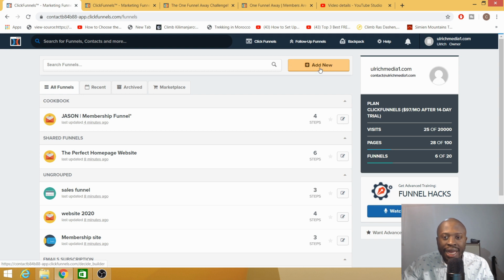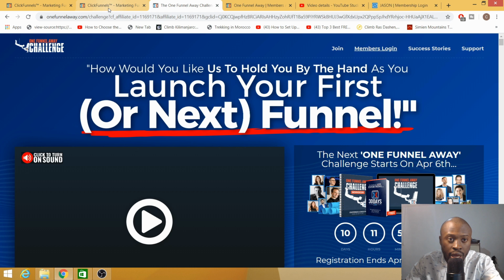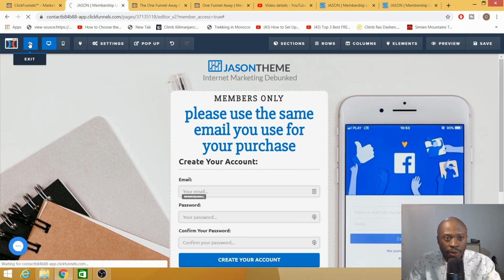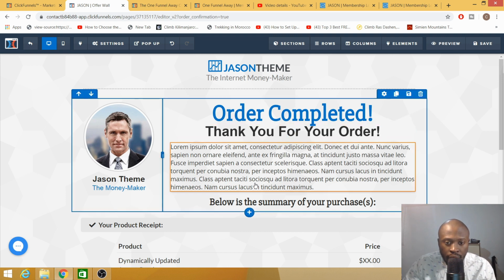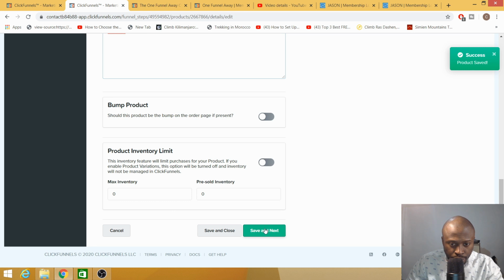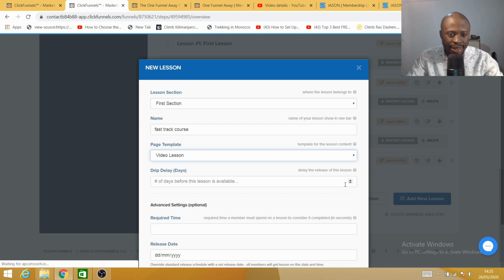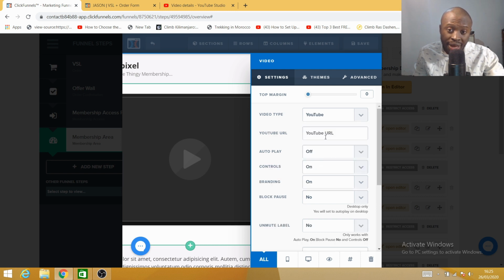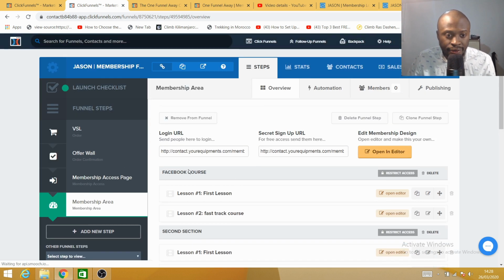HOW TO CREATE A MEMBERSHIP SITE TO SELL YOUR COACHING PROGRAM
HOW TO CREATE A MEMBERSHIP SITE WITH NO TECH SKILLS

In this video I show you how to build a membership area in ClickFunnels with no coding skills

How to sell your course online and restrict users from certain sections of your site based on their purchase

Join The One Funnel Away Challenge (Plus a free clickfunnels Mini course and 30 minutes coaching call)

If you need help building Your Sale's Funnel, Membership site or opting page, Please directly reach out to me on the link down below for a free 15 minutes discovery call.